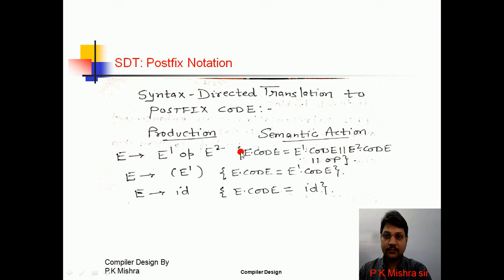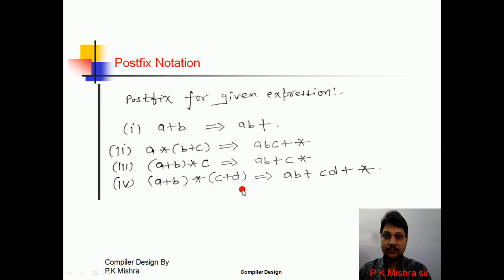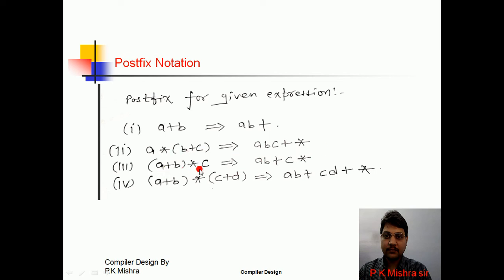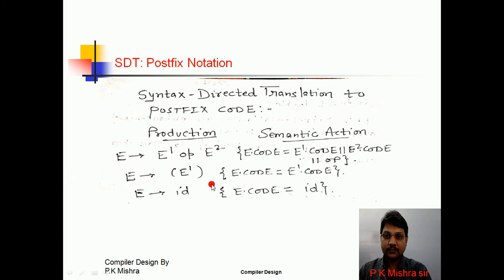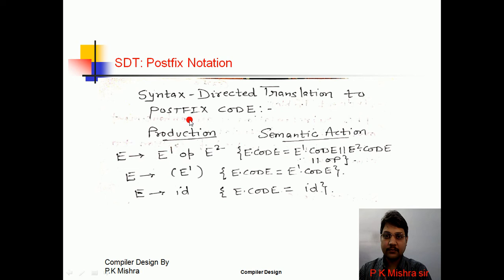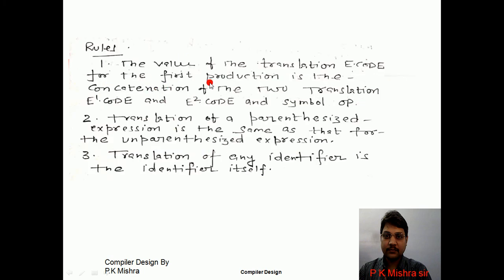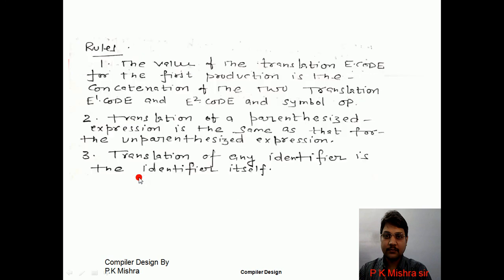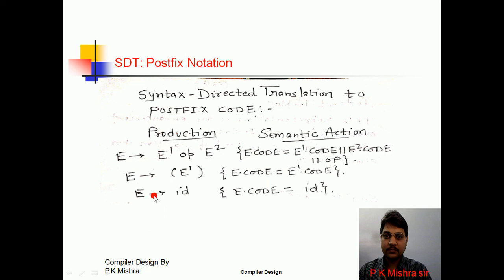SDT Postfix Notation